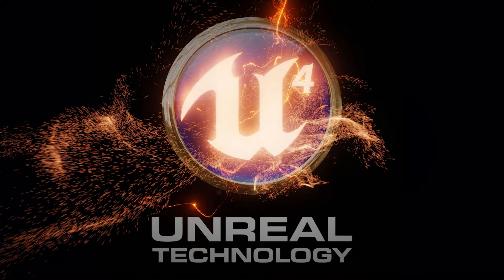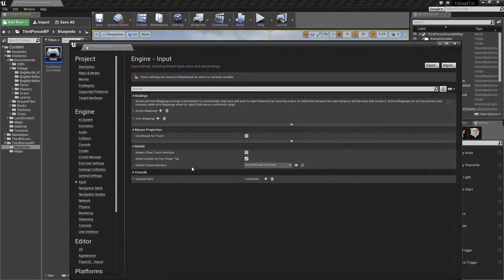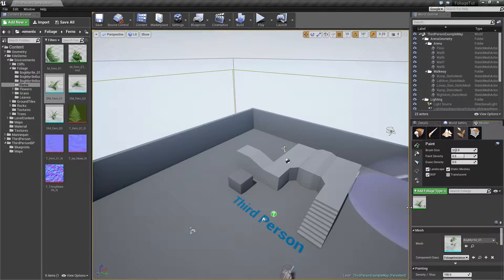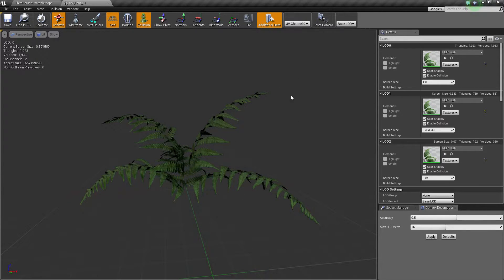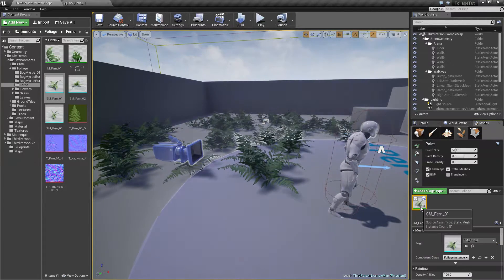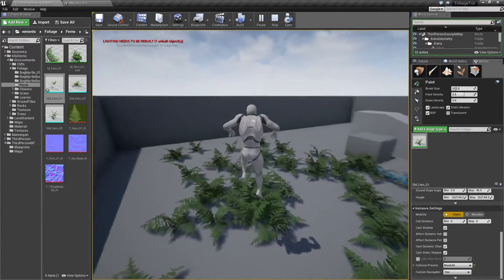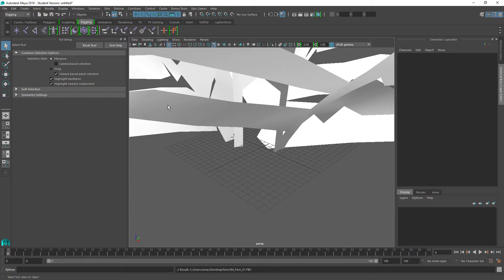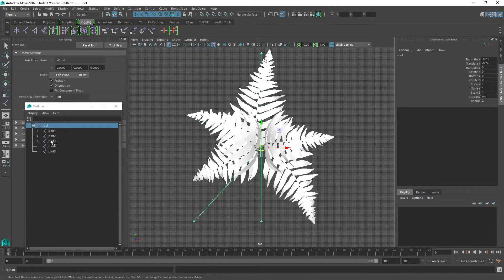Physics interactable foliage - Part 1 Initial basic setup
In this initial video i will show how to make the setup of the project and scene + prepare the static mesh